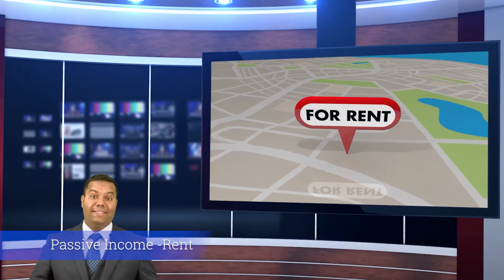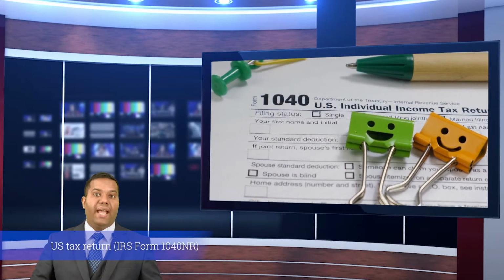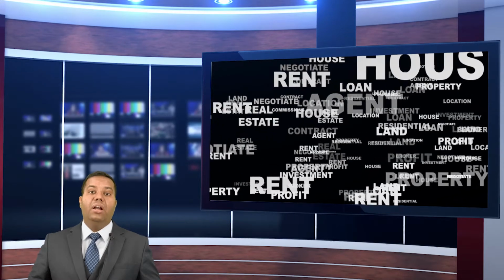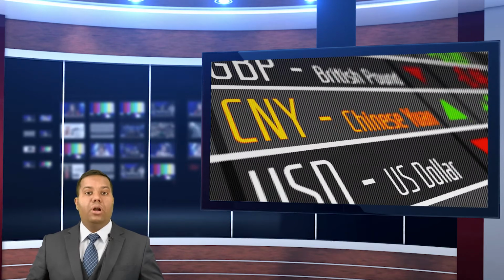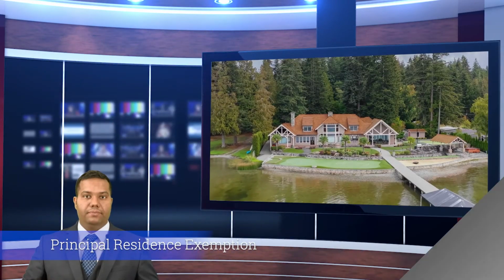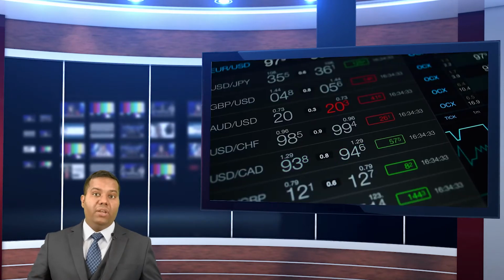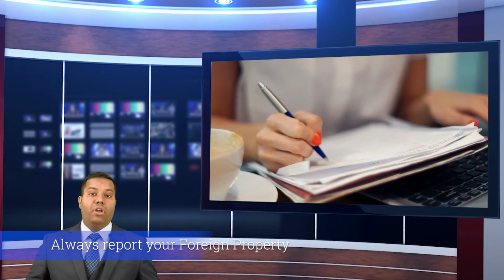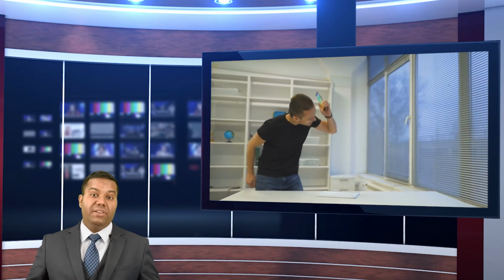Key Tax Tips for Canadians Buying the US Real Estate for Passive Income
Buying in the U.S. can be very attractive to Canadians due to the warmer weather and the strong real estate market. Whether you are earning rental income, buying or selling a U.S. property, you need to be aware of the tax planning and tax compliance issues. In this video, I provide key tax tips for Canadians Buying US Real Estate for Passive Income.

0:00 Introduction
0:45 Passive Income from US Rental Property
2:35 Sale of US real estate -Tax Implications
3:19 Principal Residence Exemption on US Real Estate
4:30 Report your US Real Estate Income

The data does not take into account your situation and is not designed to be used without consultation from accounting and financial professionals. Cloudiverse CPAs will not be held liable for any problems that arise from the usage of the information provided on this page.